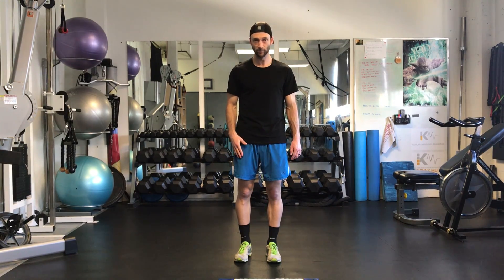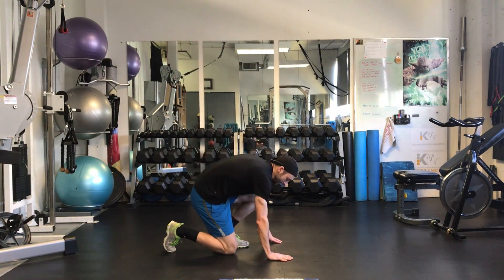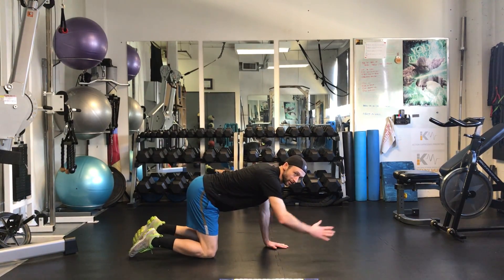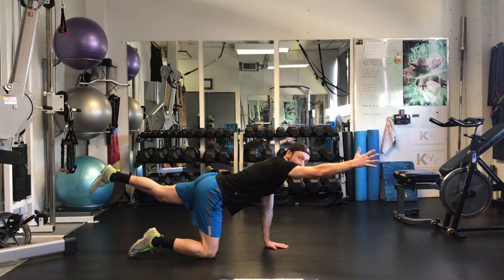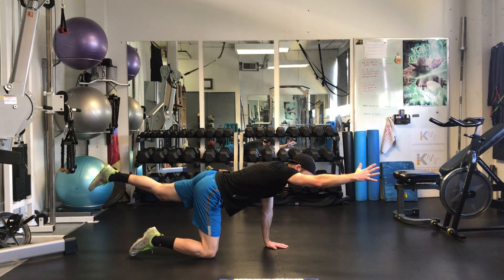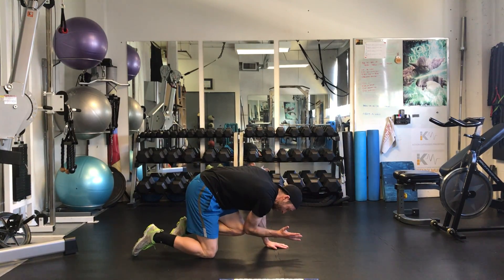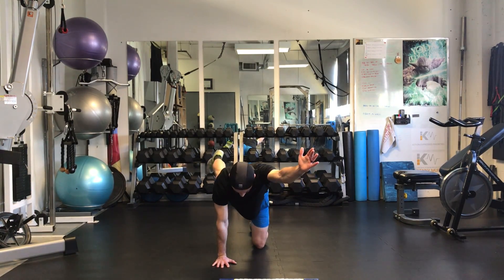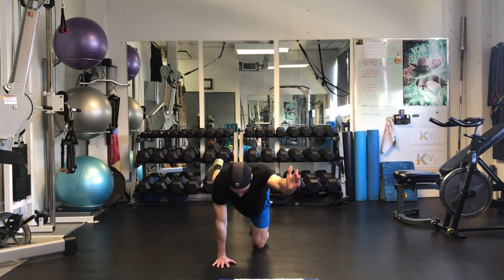Abs Horse Stance Dynamic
for this you will keep your torso and hips in line laterally
your spine with flex and extend
i like to couple with breathing in as you squeeze elbow to knee and breath out as you extend arm and leg away